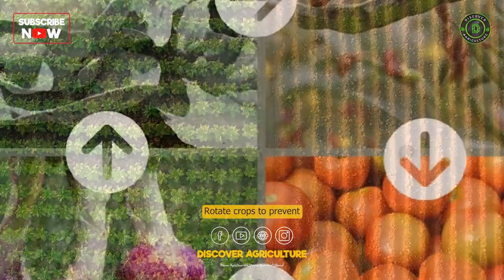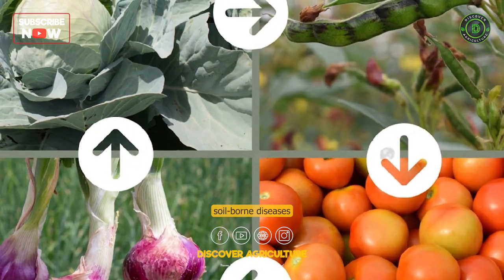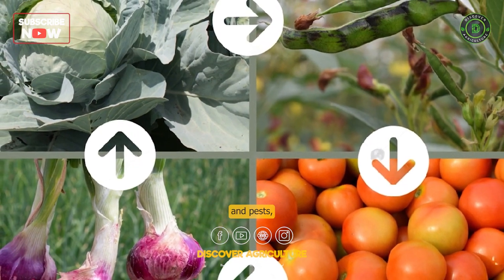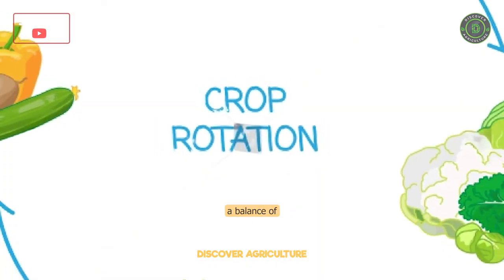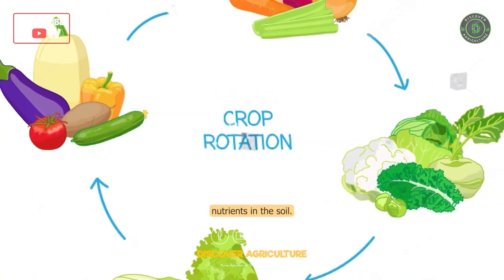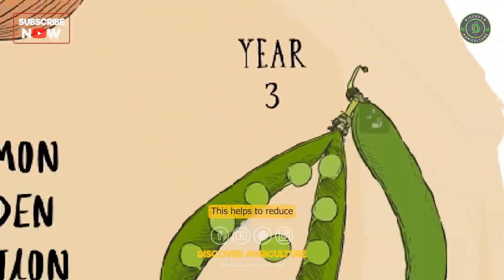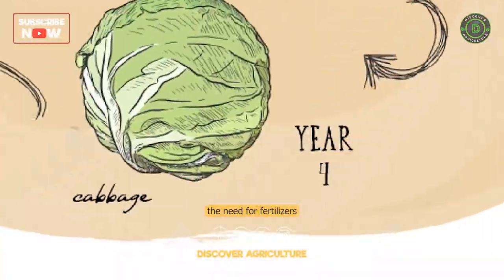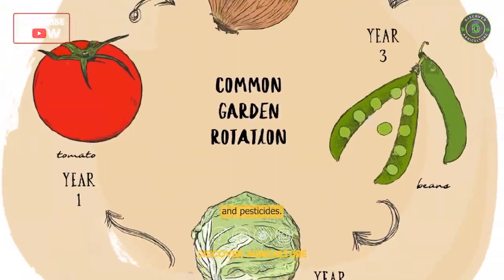The Ultimate Guide to Improving Soil Quality and Soil Health on Your Farm | Sustainable Agriculture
In this comprehensive guide, we'll show you how to improve the soil quality and soil health on your farm using sustainable agriculture practices. From understanding the basics of soil health to implementing specific techniques like cover cropping and composting, we'll cover everything you need to know to make your soil healthy and productive.

Whether you're a small-scale farmer or managing a large agricultural operation, this guide will help you create healthy soil that supports thriving crops and livestock. Join us as we explore the science of soil health and provide practical tips for improving your farm's soil quality.

Topics Covered:

The importance of soil health for sustainable agriculture
Understanding soil structure and composition
Techniques for improving soil health, including cover cropping, composting, and more
Strategies for managing soil fertility and minimizing nutrient loss
Tips for implementing sustainable agricultural practices on your farm
If you're looking to improve the quality of your farm's soil and create a more sustainable agricultural operation, this guide is for you. Watch now to learn more!

0:00 Soil quality on a farm
0:34 Introduction
1:01 Soil testing
1:17 Organic matter
1:34 Soil tillage
1:52 Crop rotation
2:06 Nutrient management
2:25 Water management
2:38 Cover crops
2:53 Bottom line